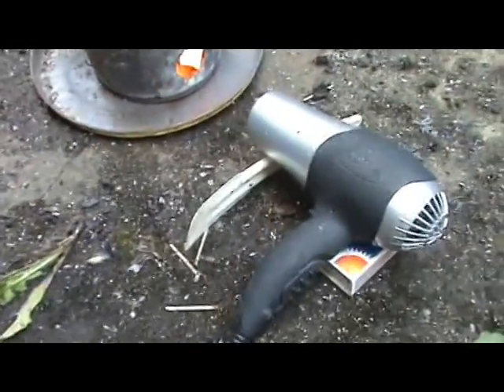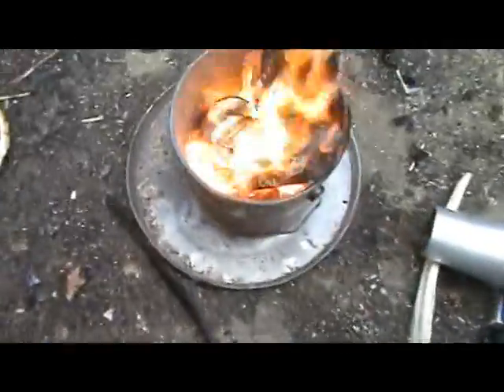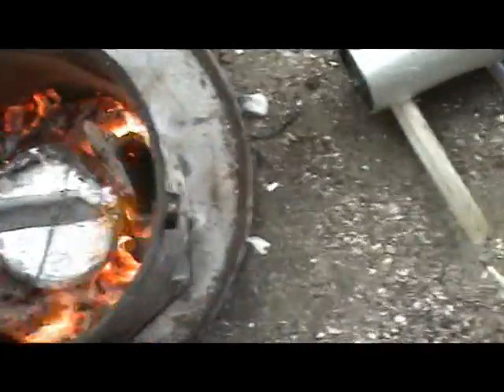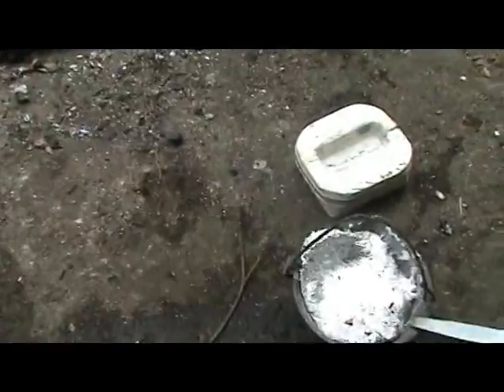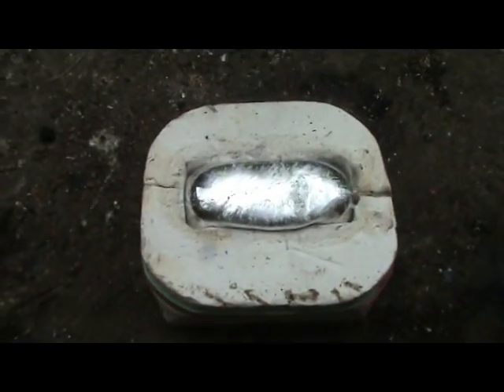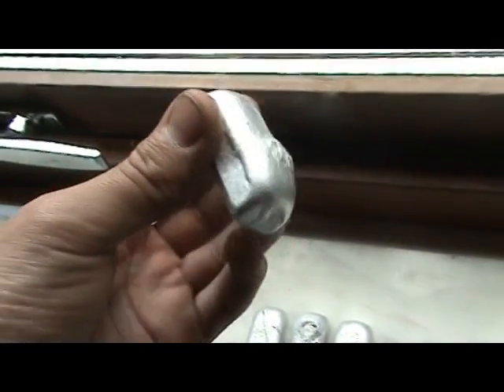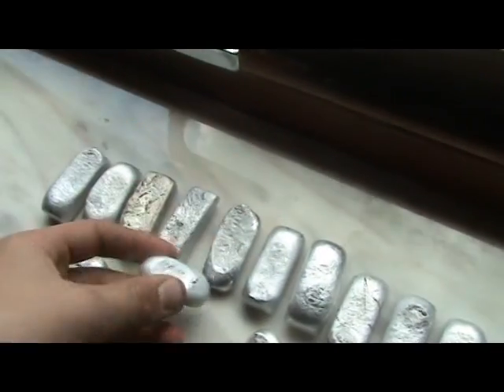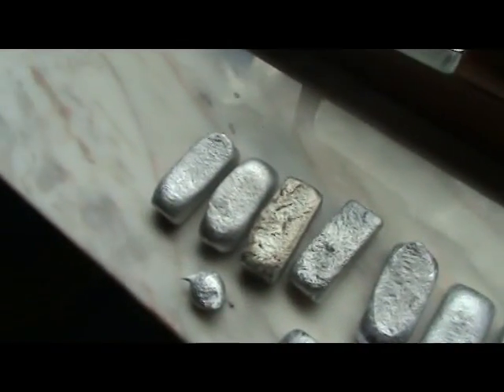melting aluminium at home to ingots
hello. this is how you can melt aluminium in the easy way if you do not have any gas,oil, induction heater. What you will need is a hairdryer, wood, paint can, or something that you can run the fire in. Aluminium melts at 660 'c

i melt the aluminium to ingots couse then you can melt it again and make things from ingots. its take less place than if you have aluminium cans that only stands there in the garage.

You are responsible for what you do, ex: if you burn down the forest it's your responsible.
I am not responsible for anything that you are doing, everything that you do is on your own risk.